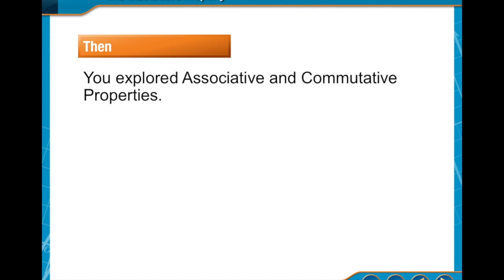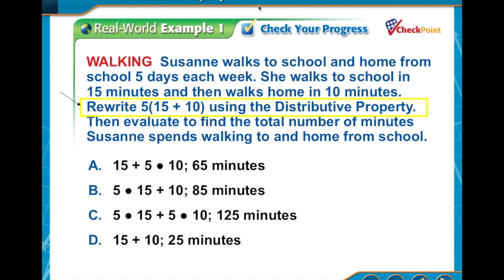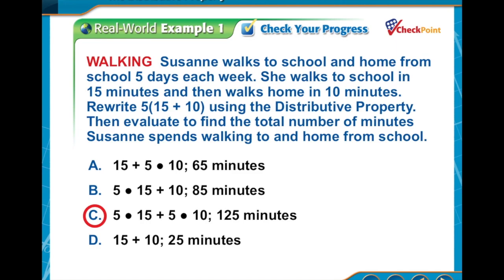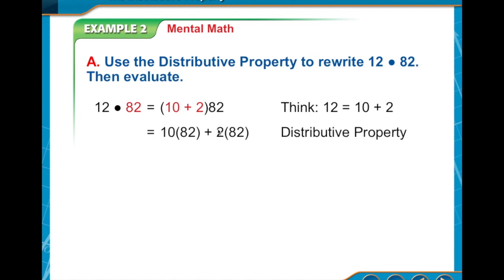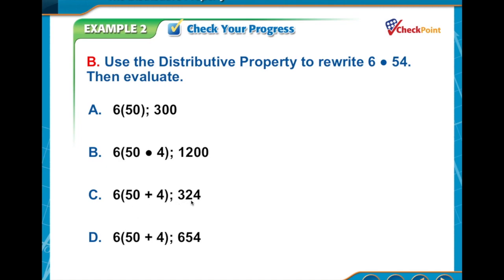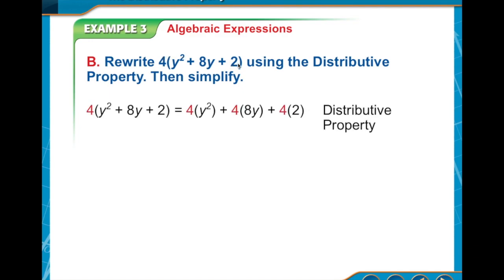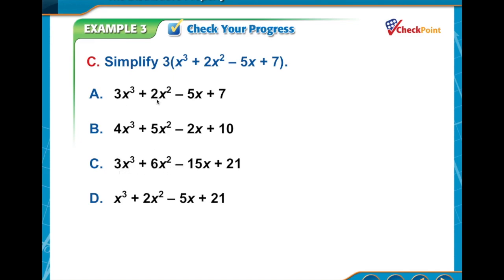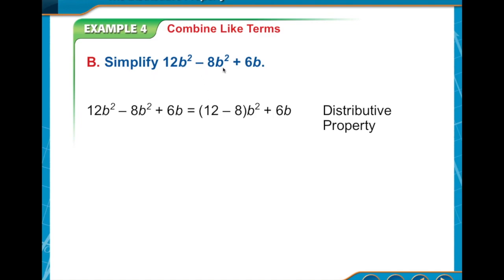Lesson 1.4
(INT 1)